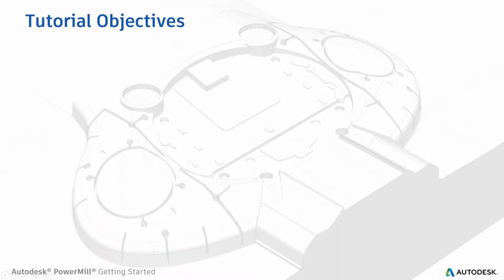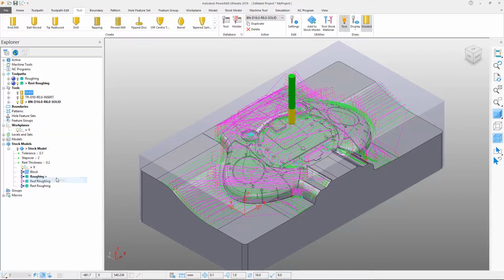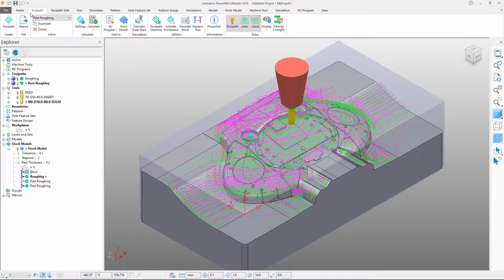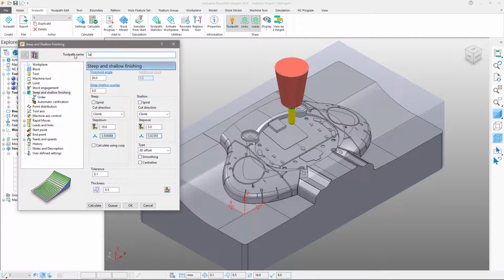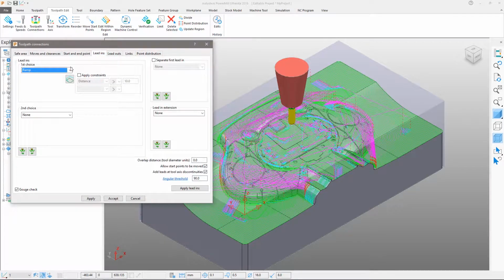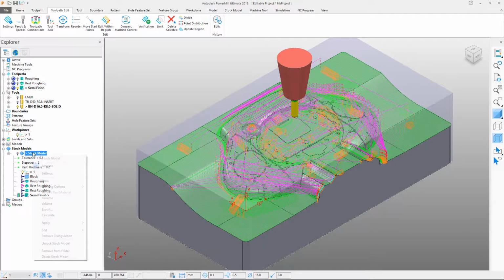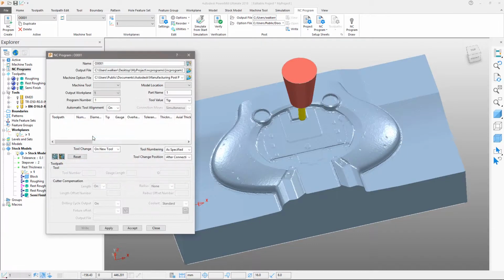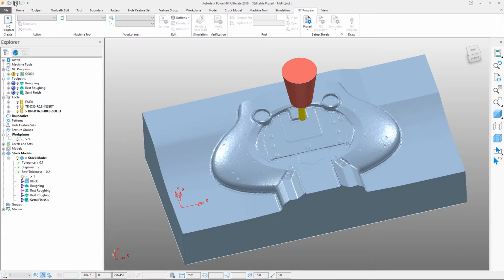Autodesk Powermill 2018 semi finishing toolpaths